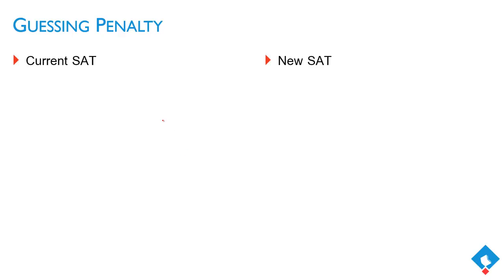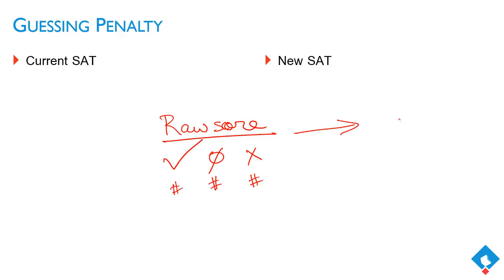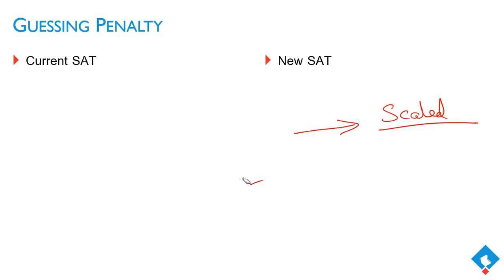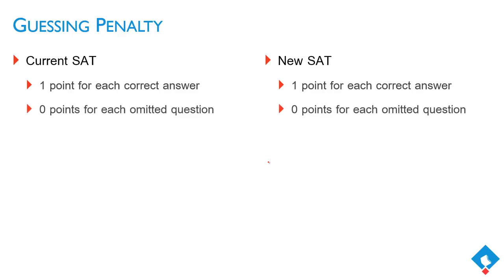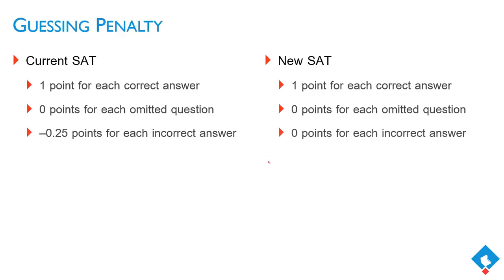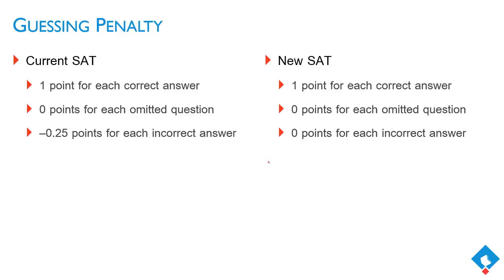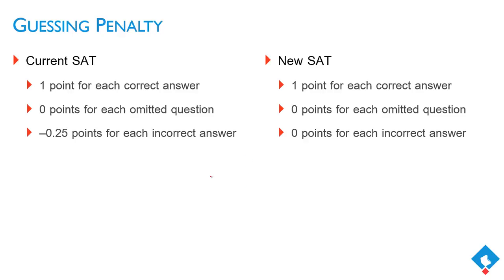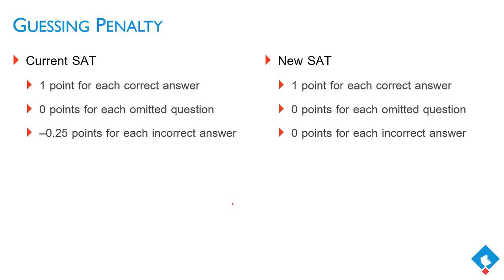The New SAT - No Guessing Penalty